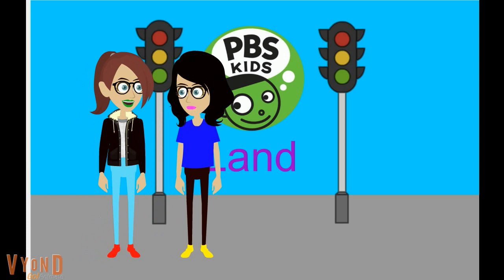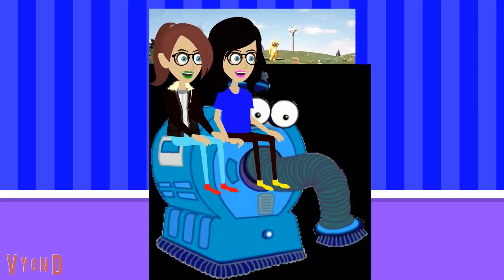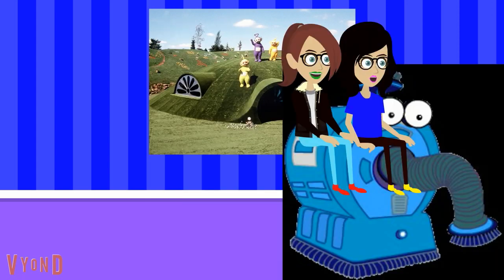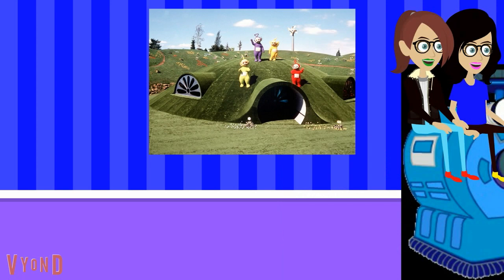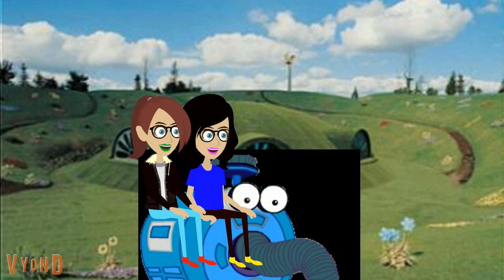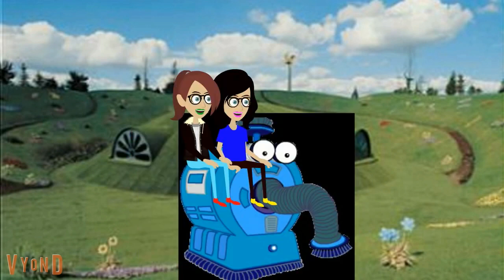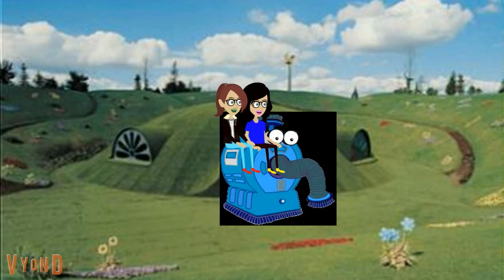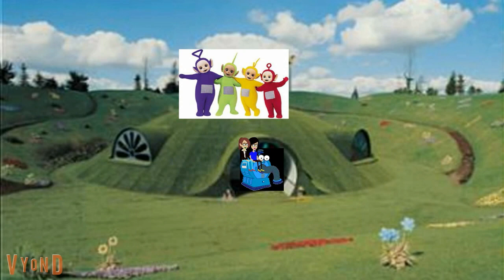Atzhiri and Natalie's Jack's Amusement Park Movie Part 3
Here's Part 3 of Atzhiri and Natalie's Jack's Amusement Park Movie.